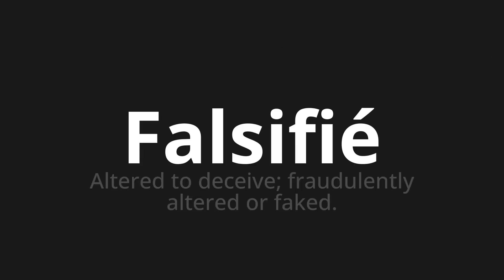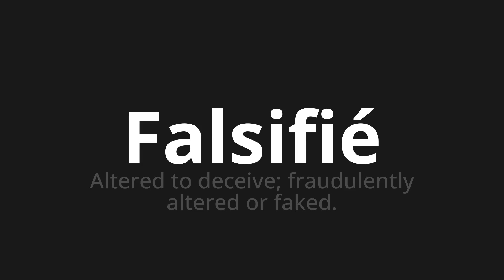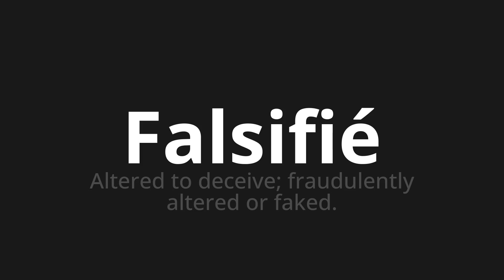How to pronounce Falsifié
Master the Pronunciation of 'Falsifié Which means falsified' - which means : Altered to deceive;Fraudulerly altered or faked. 📝 with @BaguettePronunciation 🎓🗣️ - [Your Guide to French]

Learn to pronounce 'Falsifié' perfectly in French with our easy and engaging tutorial by @BaguettePronunciation! 📖📽️ In this comprehensive video, we provide you with native speaker examples 🗣️👂 and phonetic breakdowns 🎵 to ensure you get the pronunciation just right.

How to say Falsified in French